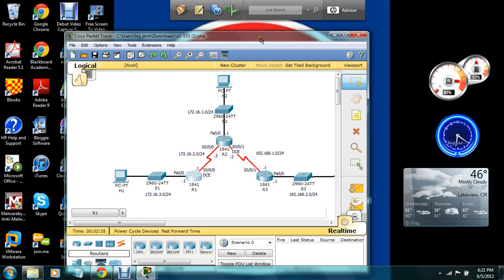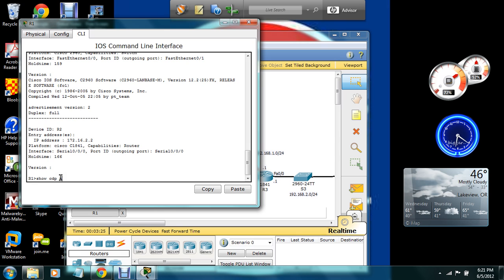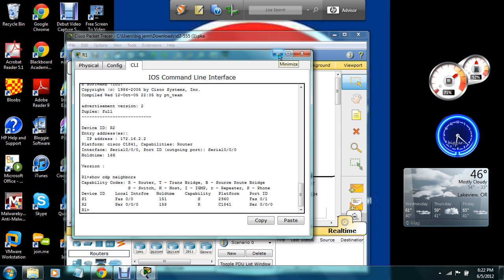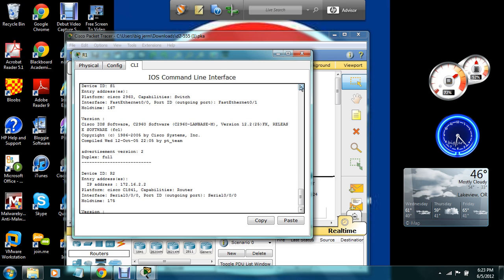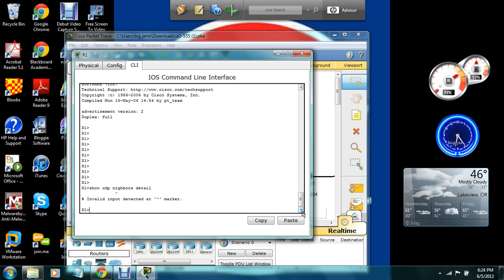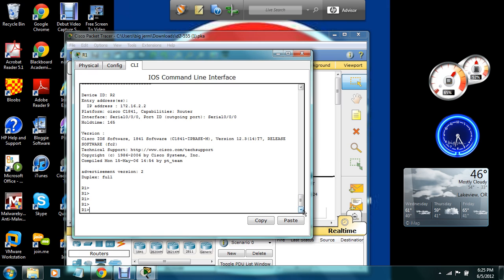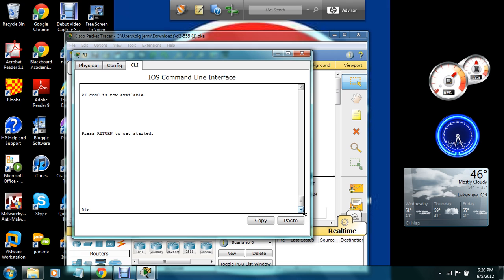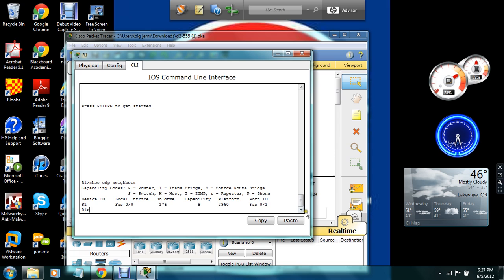pt5-10.avi cis 102